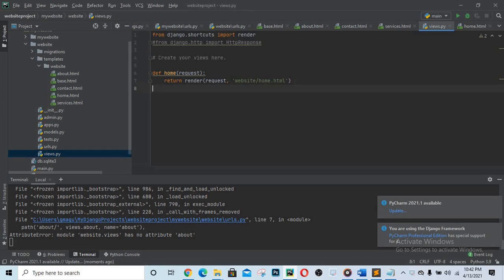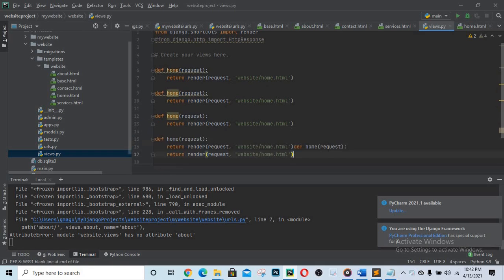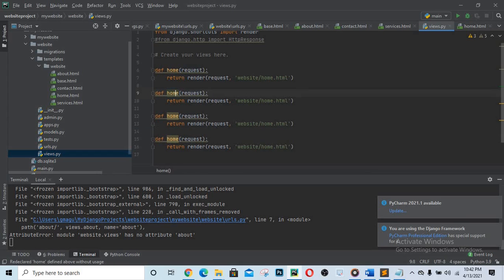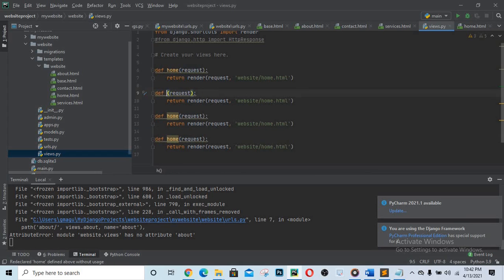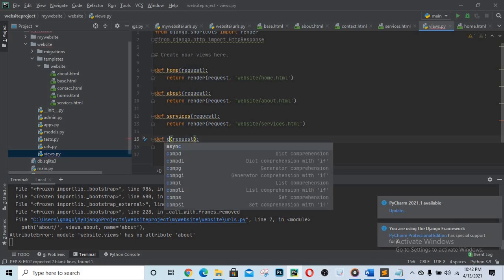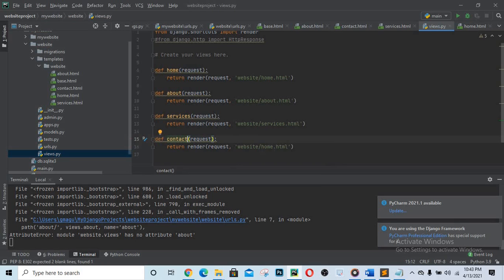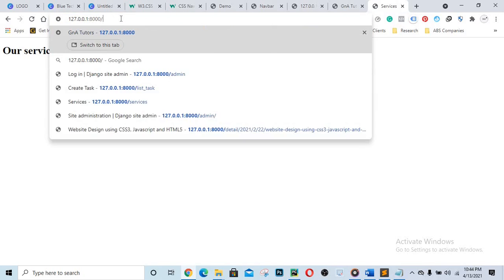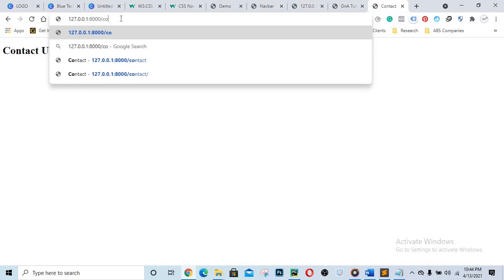Creating views for additional templates#9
In this tutorial, I am going to show you how to create views for additional templates in Django. I will be using Pycharm as my IDE.